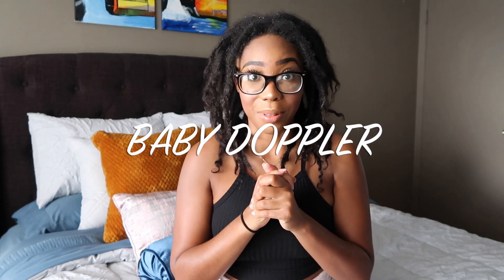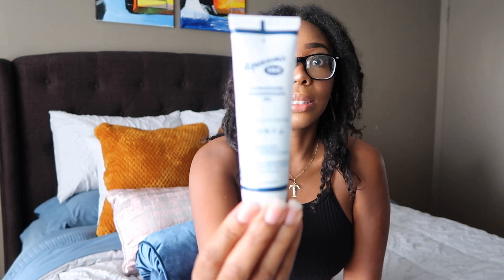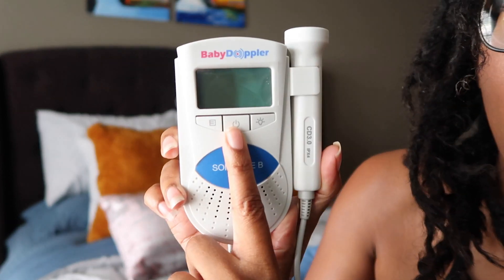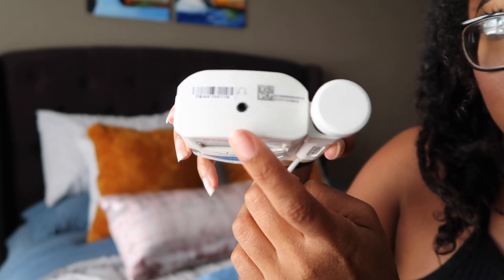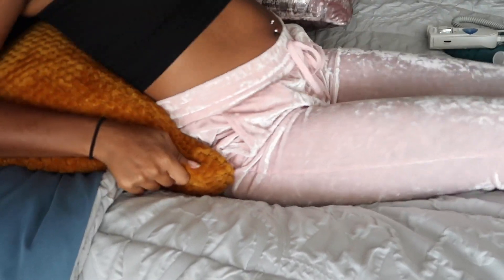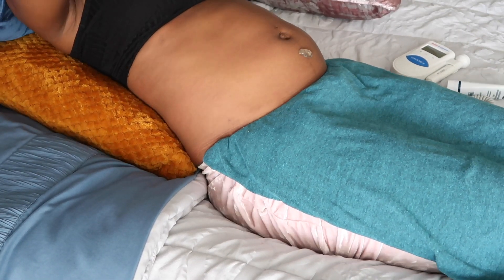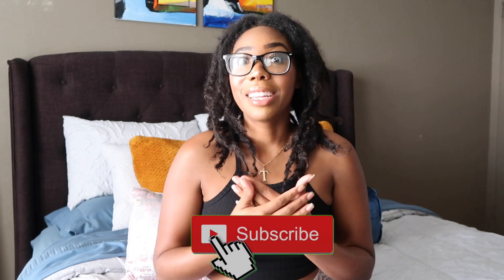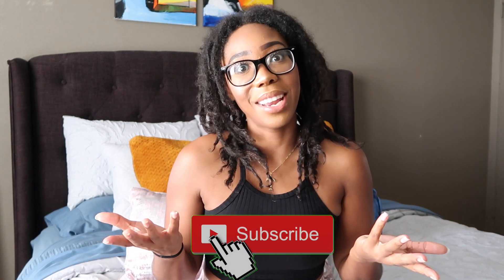How To Use A Doppler: Finding the heartbeat in early pregnancy (15+ weeks)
Hey royals in this video i will be demonstrating how to use a fetal Doppler to detect heartbeat in early pregnancy.  I am currently 15 weeks in this video, Ive heard of women finding heartbeat as early as but 8 weeks pregnant.  The Doppler i am using is the Sonoline B Fetal Doppler! I hope you enjoyed this video and it was beneficial.